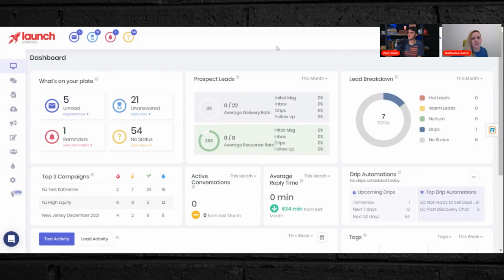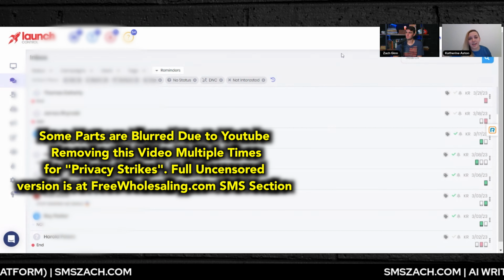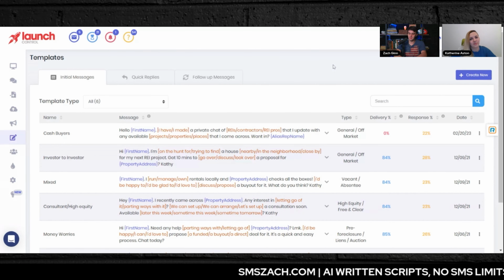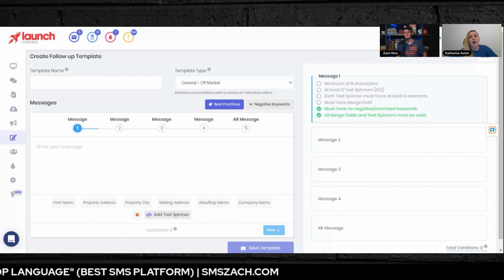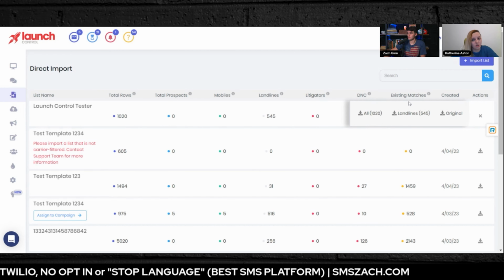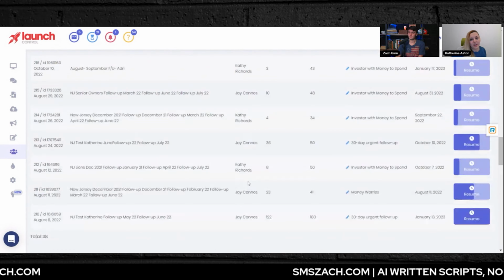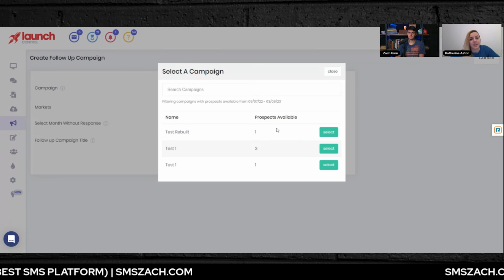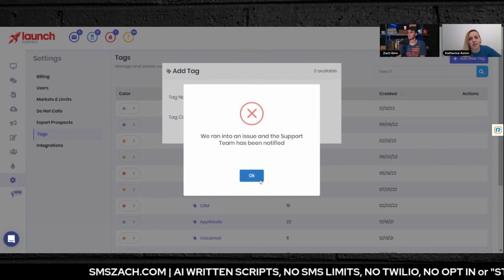The BEST Launch Control Tutorial on Youtube! Beginner to Expert 2023 | SMS Text Blasting